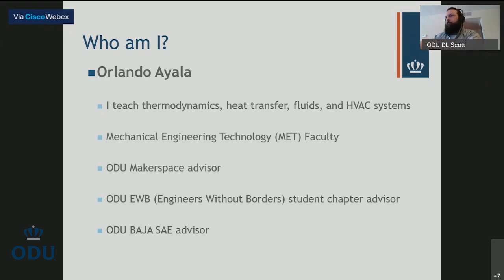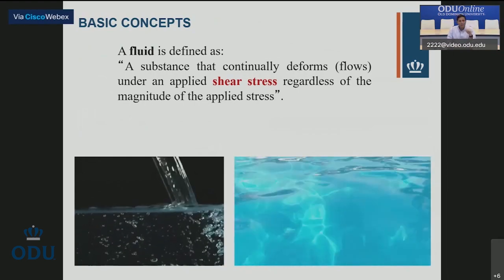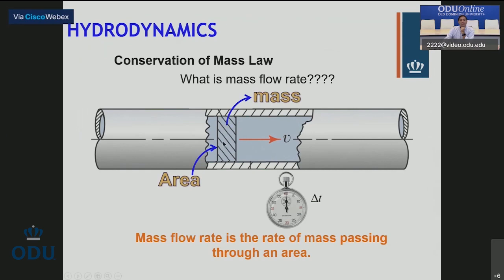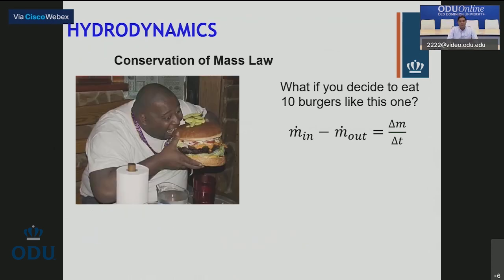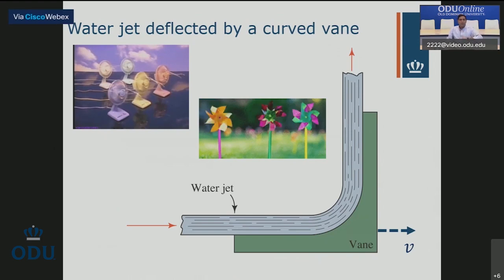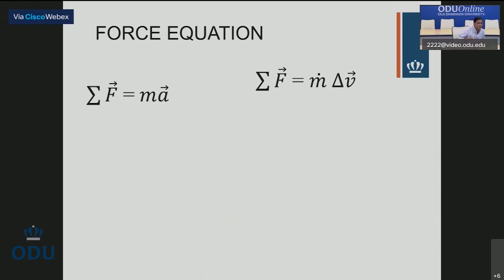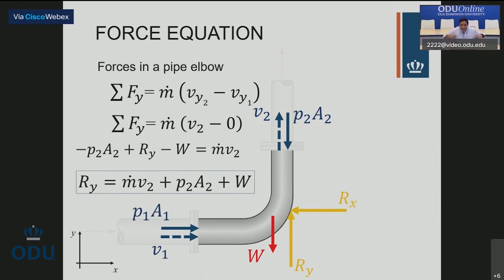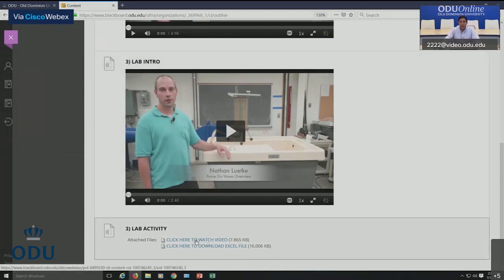Fundamentals of Engineering Fluids Lab Part 2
In these two sessions you will learn about the forces associated with the presence of a fluid, either moving or stagnant. Those forces could be desired or not. When they are not desired, engineers need to know them to design the structure holding or containing the fluid (moving or not). When they are desired, we used them to make objects to float and/or to move things. In one of the sessions we will learn about buoyancy, its importance infloating objects, and how to determine that an object if stability floating. In the other session we will learn about forces due to a moving fluid, specifically when they move through vanes. This is the type of forces engineers use to move turbines to generate electricity, like the ones in any water dam (such as the Hoover Dam).